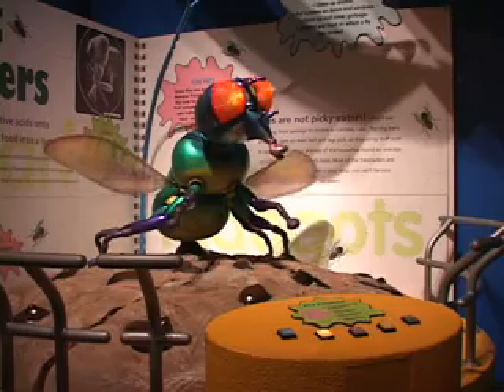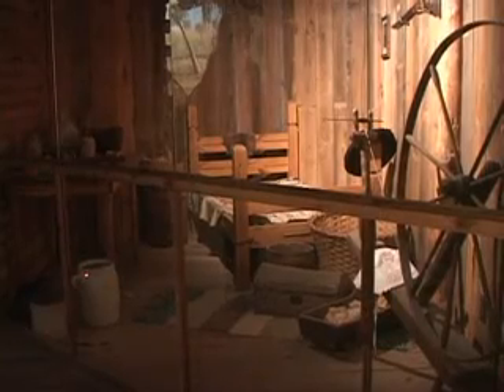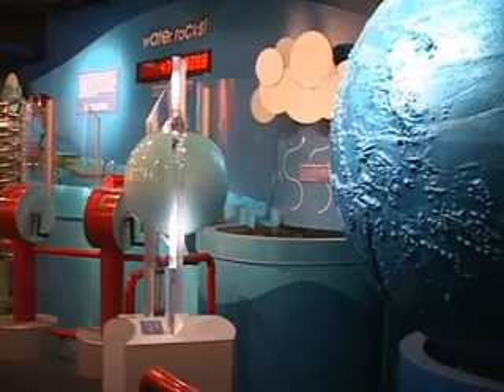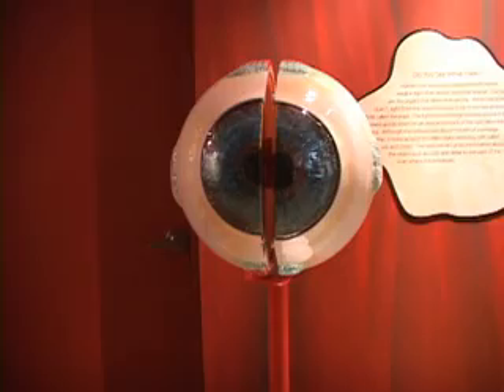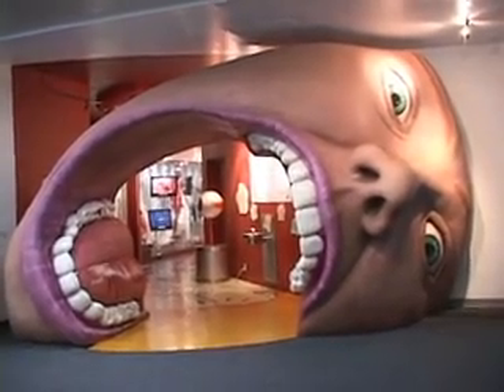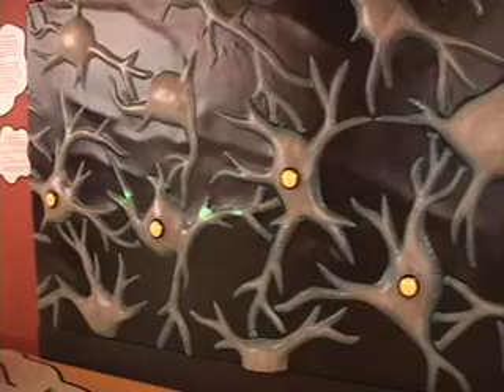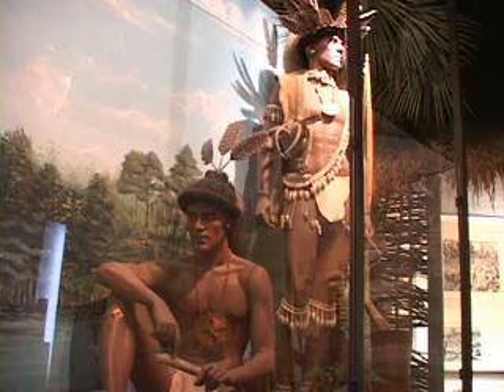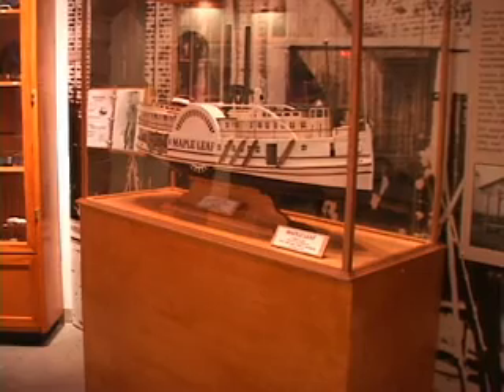Featured Story about Mosh- Featuring, Produced and edited by Jason Sklar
Feature on MOSH the Museum and Science and History